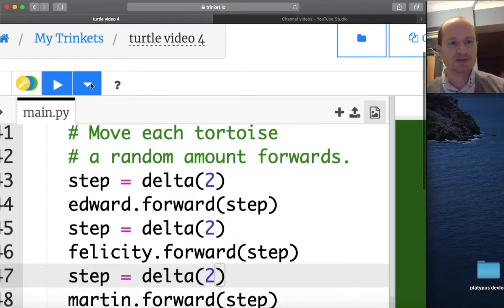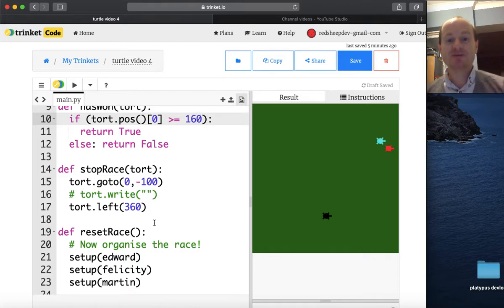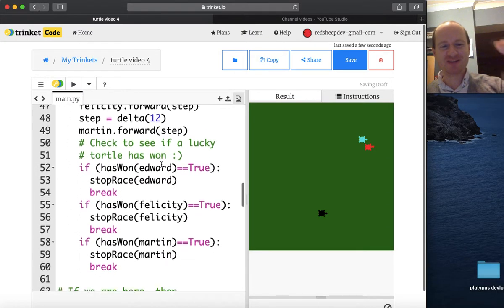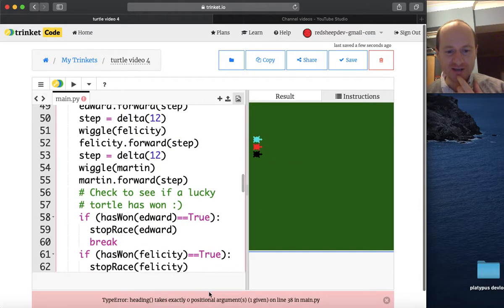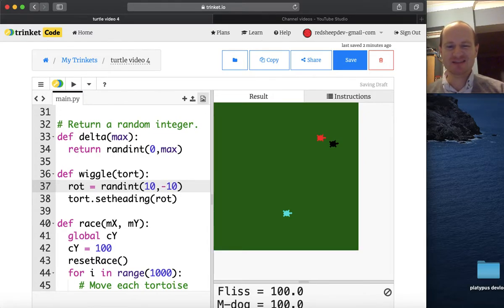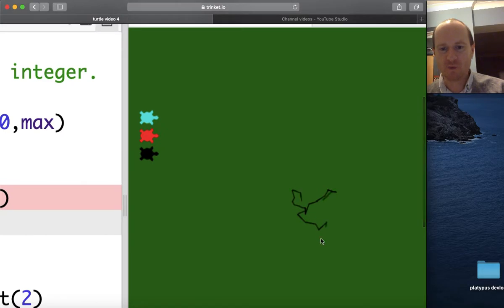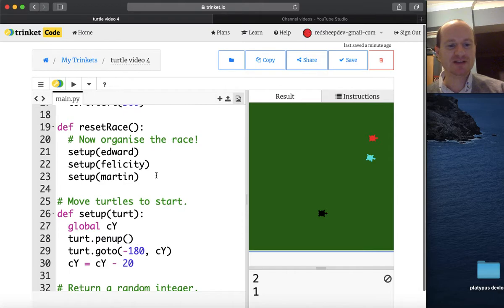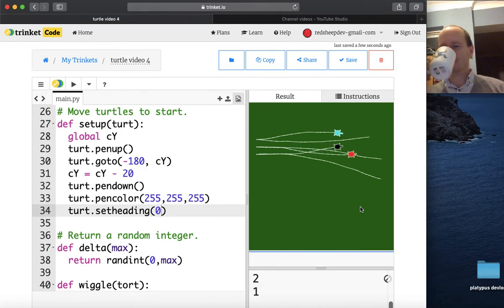python tutorial: turtle racing video 4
In this (final?) turtle racing video, we add a wiggle to our racing turtle, adjust their running speed, and run out of time before drawing a finish line :)